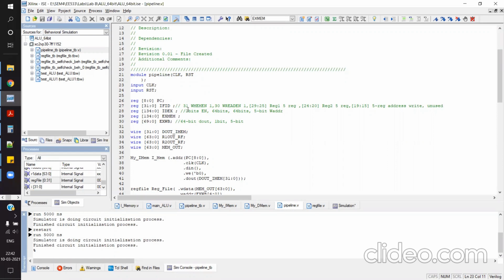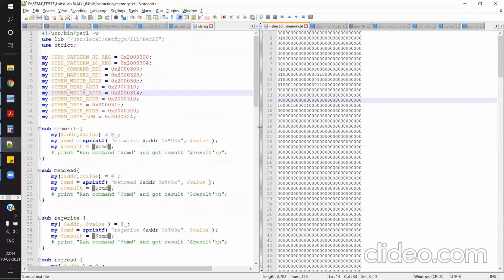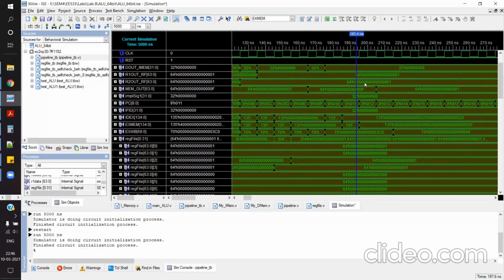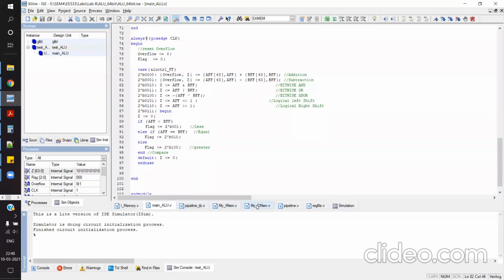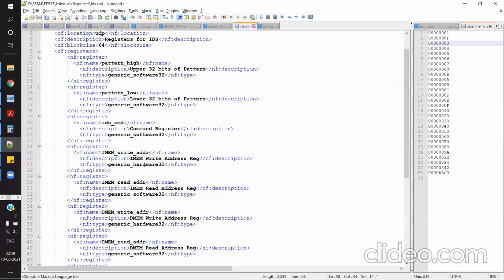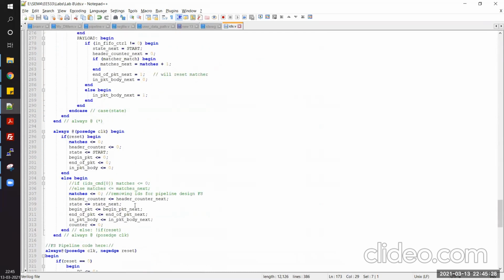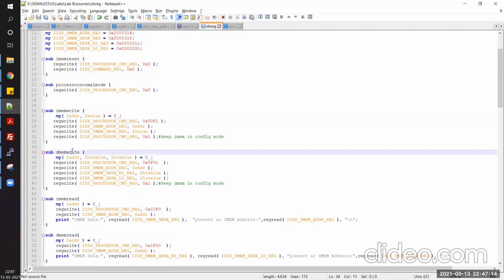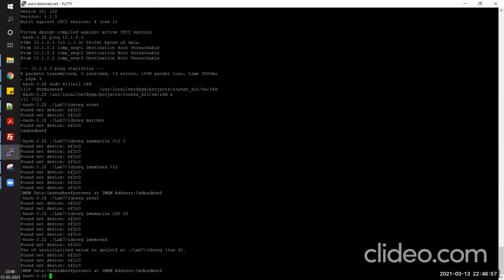Pipeline Processor Design on NetFPGA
5-Stage Pipeline Design video demonstration for Lab8 - EE533

Group:
Farahanaaz Shaikh
Rohit Kane
Kautuk Patil